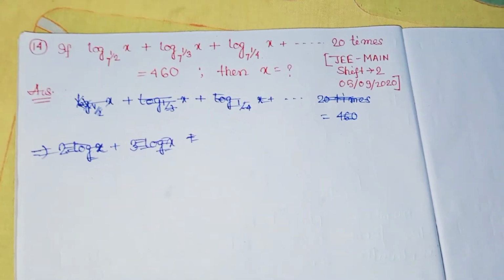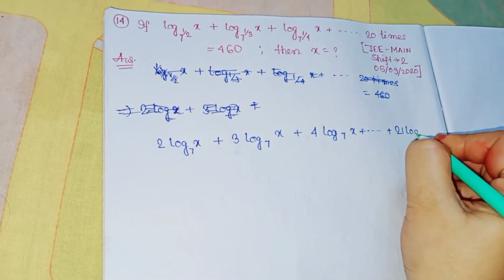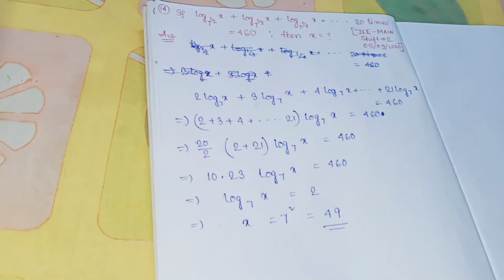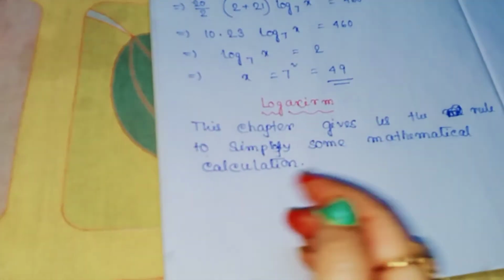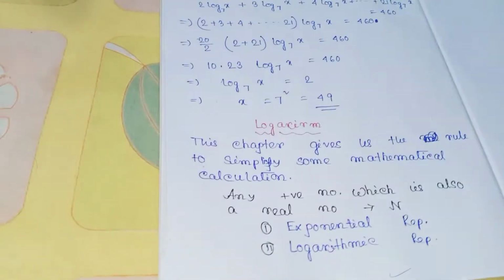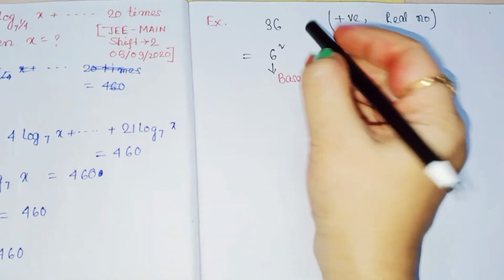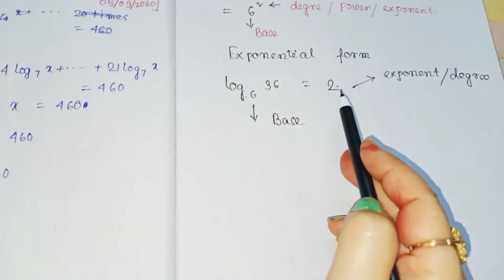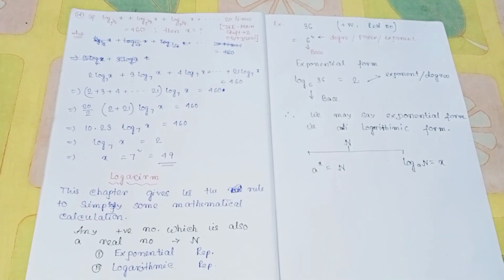Question:14.05/09/2020.Shift-2.JEE-MAIN.With some information about Logarithim..